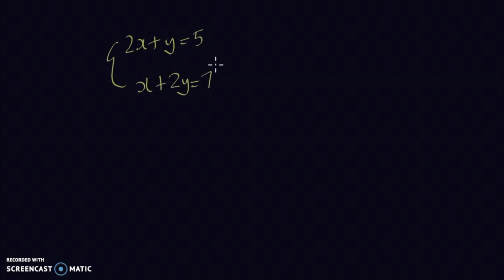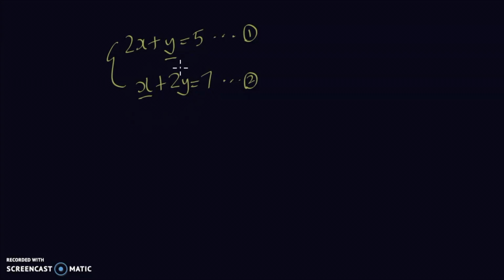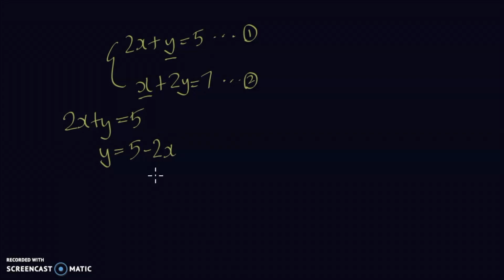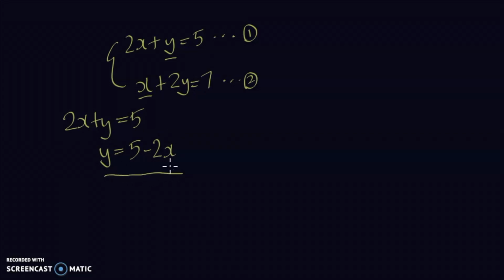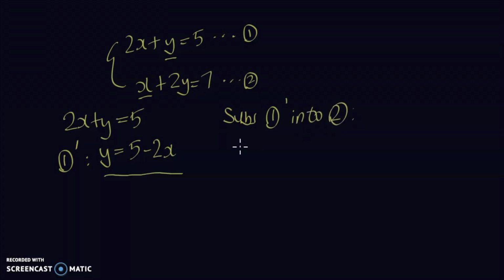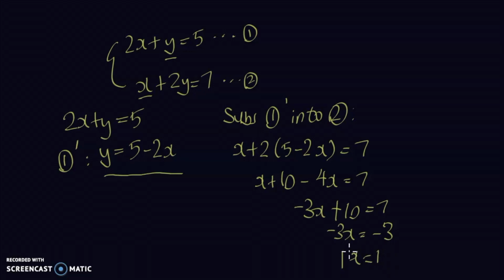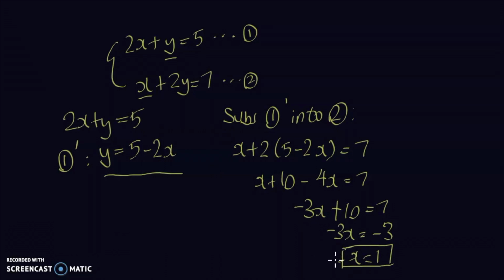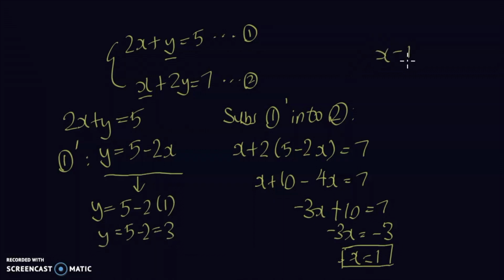Simultaneous Equations- Substitution Method in Under 3 Minutes |Learn the Basics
Next Video will include an example, applying simultaneous equations in finding points of intersection.